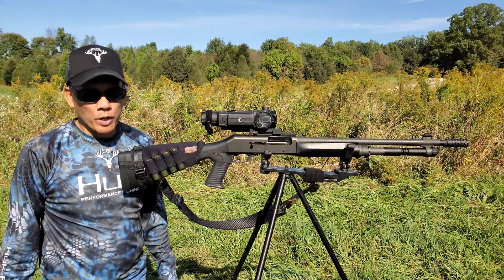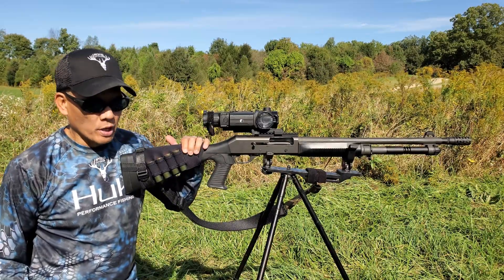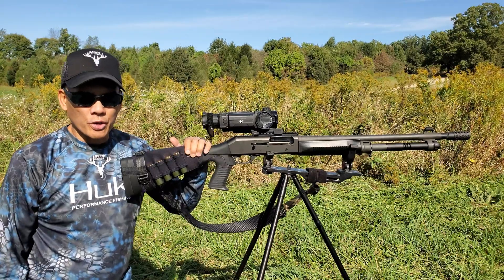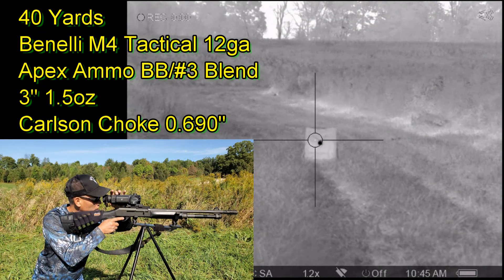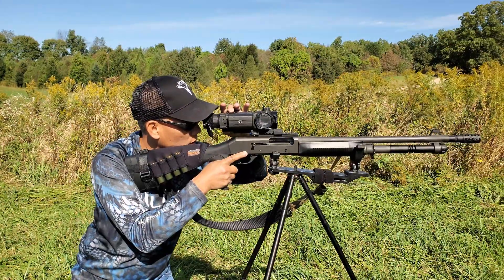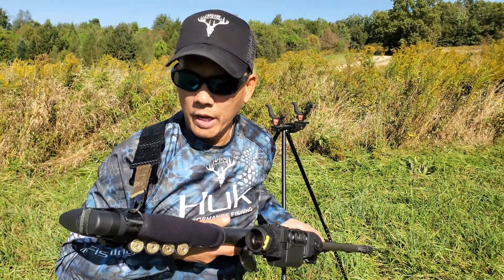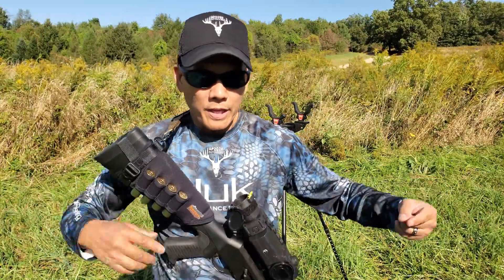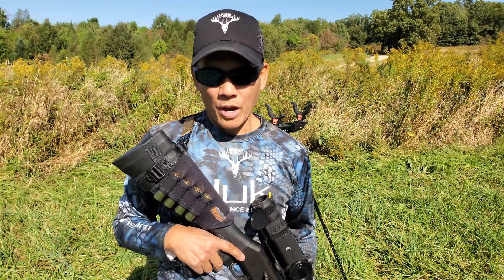Benelli M4 Tactical Apex Ammo BB and #3 Blend Prototype